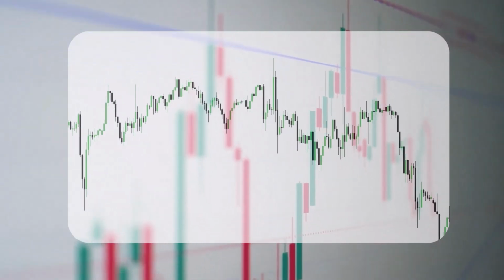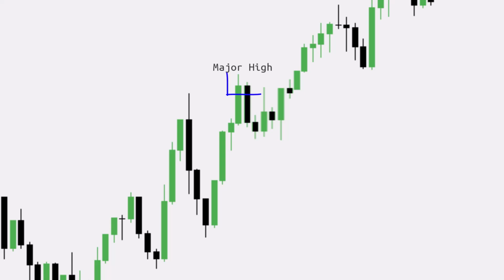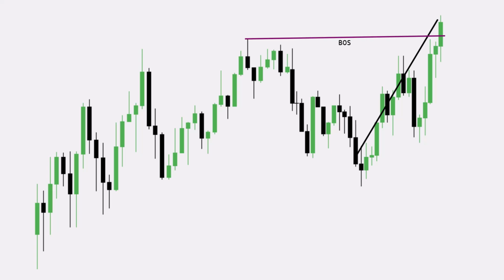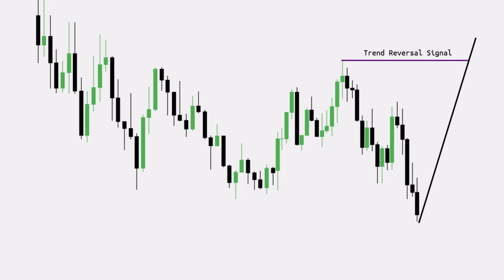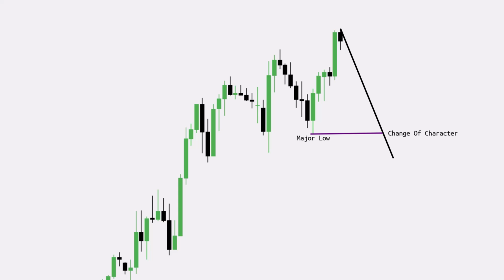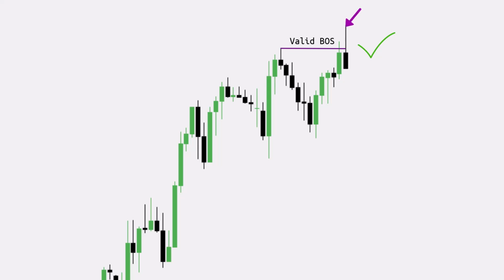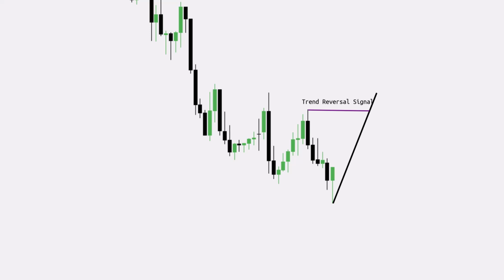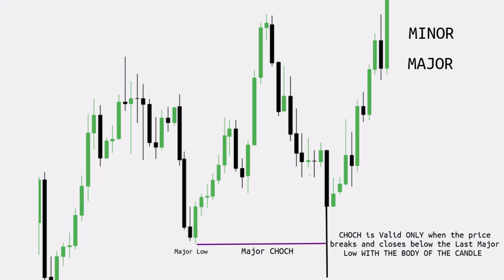How to Read and Understand Market Structure Clearly (Even as a Beginner in Forex)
The Market Structure Secrets that will help you win more trades | Forex | SMC|